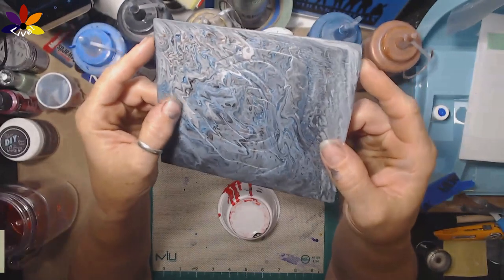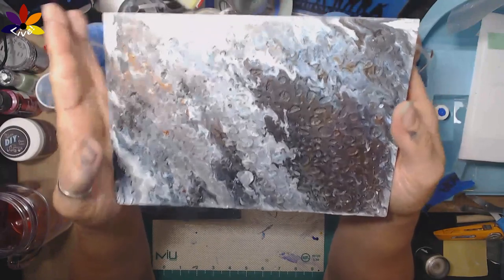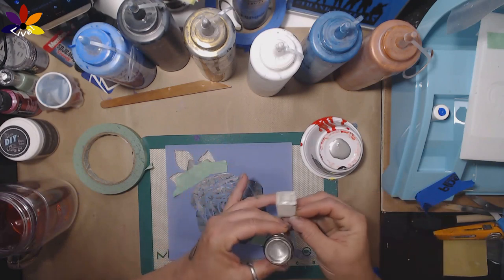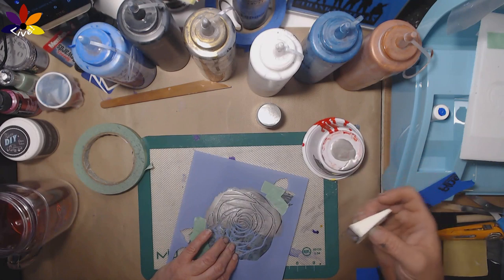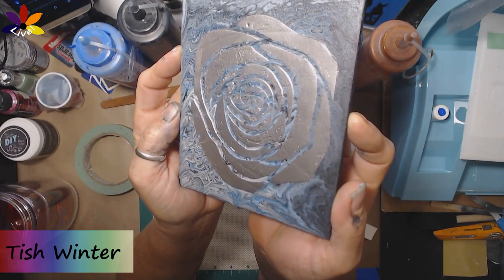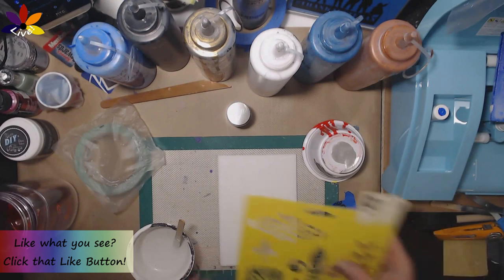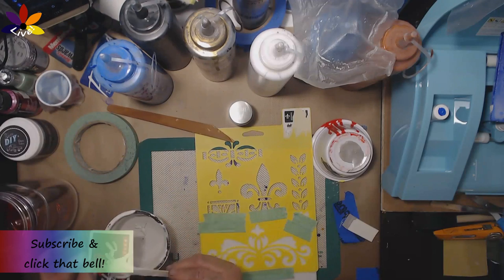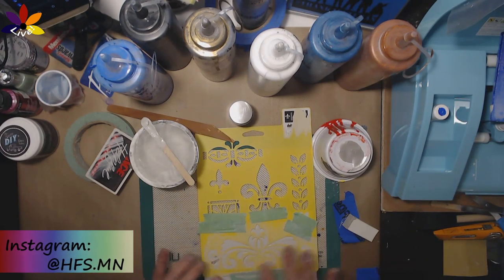Experimenting with joint compound & paint, LIVE! 💜 part four!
Join me as I experiment with some new ways (to me anyway) of working with joint compound for mixed media art, home decor projects, & furniture upcycling.  This is part four of this series.  I am having so much fun with this! Do you have something you'd like to see me experiment with?

✌💜😄 Tish

I am part of the YT100 Challenge! 100 videos in 100 days! Do a search using the hashtag and YT100 and check out some great videos!  I've also created a playlist on my channel so you can get all the videos in one place! Check it out!

Help me produce more videos by purchasing the supplies!